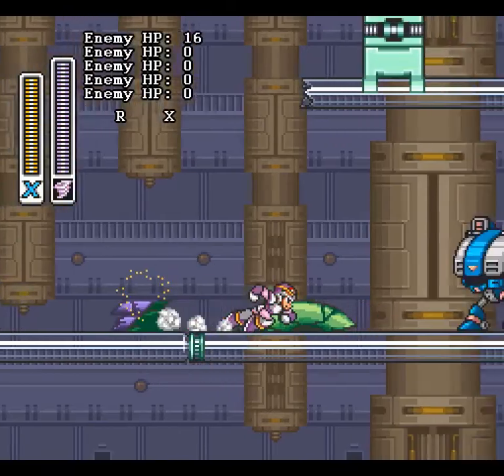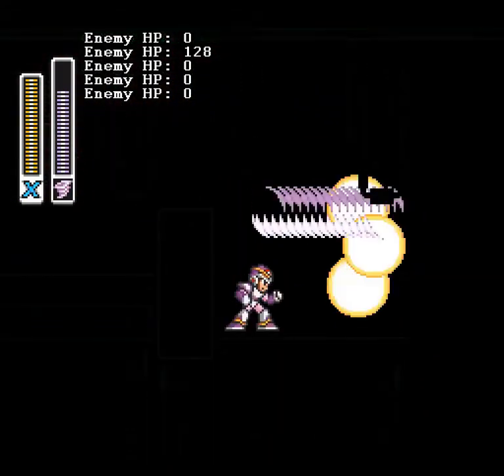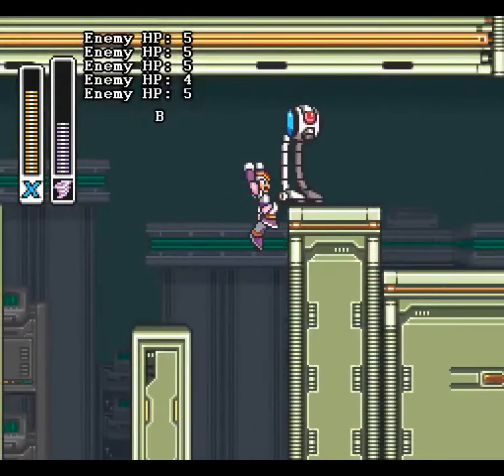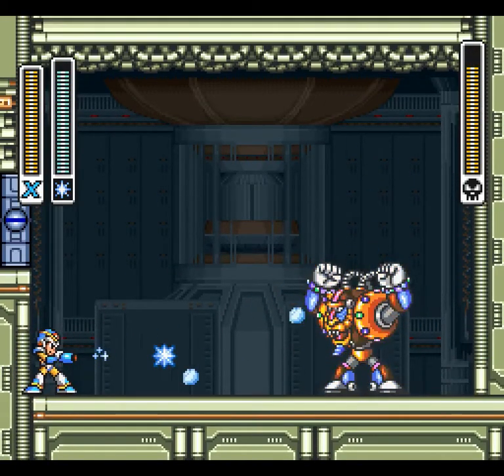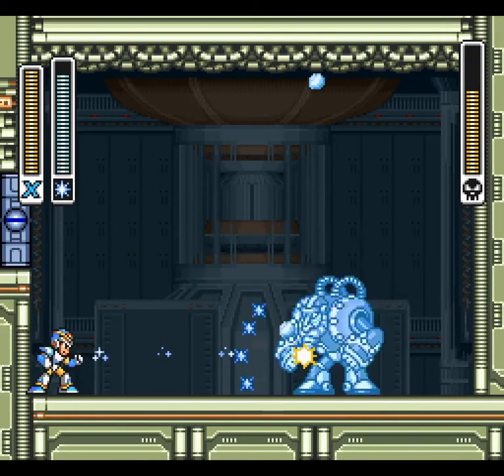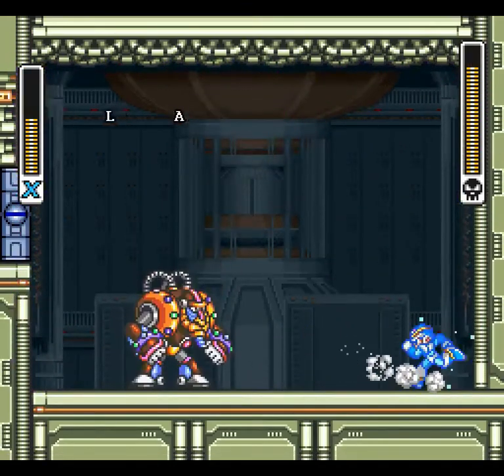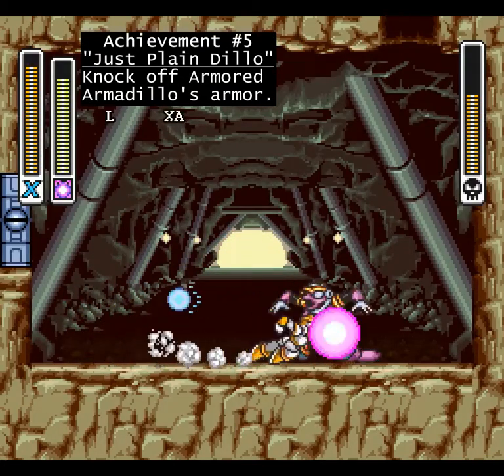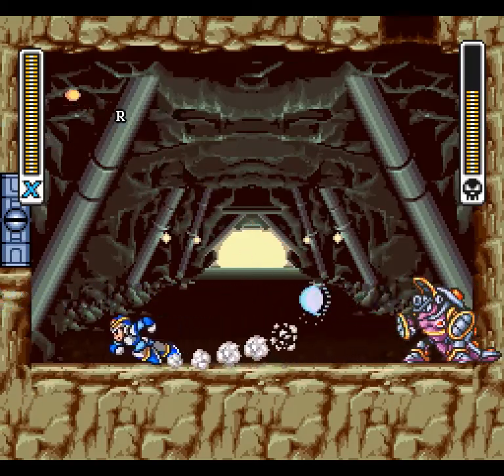Part 4: Mega Man X1 (100% Guide)—Spark Mandrill, Flame Mammoth, Armored Armadillo (All Trophies)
ABOUT "MANDRILL 4TH & ARMADILLO 5TH":
This isn't safer, to be clear.  Octopus 4th & Chameleon 5th gets you the armor earlier.  It's just, you also get the Rolling Shield for the Angler Fish mini-bosses in Octopus, which kills them even faster than the Boomerang Cutters, and this route isn't *that* much more dangerous.  Plus, you also have Octopus' weakness weapon, if you're good at hitting him with it.  That's why I chose this route for my speedrun.

REGARDING CHAMELEON STING:
Each of the three prongs do twice the damage of what a LVL 1 shot would’ve done.  It starts as one blast before splitting off, so you need some distance to enjoy its full power.  This is the opposite of Shotgun Ice, where you want to be as close as possible.

REGARDING ELECTRIC SPARK:
This does 2 Damage to [1/2/4] enemies and 6 Damage to [2/4/5] enemies.  It will split into two, if it hits a wall, with both sparks doing the same amount of damage.

REGARDING FIRE WAVE:
Does 1 HP every two frames, but does not work underwater.

ENEMY LIST (Spark Mandrill): The three numbers are shots LVL 1, 2, & 3
Gun Volts (Big blue dudes): 16 HP (1/2/4)
Hotarions (Flying guys): 1 HP
Famingles (Flamingos): 8 HP (1/2/4)
Rush Roaders: 6 HP (1/2/4)
Turn Cannons (ceiling & floor mounts): 5 HP (1/2/4)
Mega Tortoises: 16 HP (1/2/4)
Ball De Vouxs: 4 HP (2/4/5)

ENEMY LIST (Flame Mammoth):
Scrap Robos (Blue guys with no legs): 8 HP (2/4/5)
Scrap (Dragon heads): 12 HP (2/4/5)
Sky Claws (Grabby guys): 2 HP (1/2/4) [These do not drop health]
Dig Labours: 8 HP (2/4/5)
Metall C-15s (Mettaurs): 2 HP (1/2/4)
Rolling Gabyoalls (Pipe guys): 1 HP (immune to all but Rolling Shield)
Hoganmers (Shield guys): 8 HP (1/2/4)

ENEMY LIST (Armored Armadillo):
Batton Bones (Regular bats): 2 HP (2/4/5)
Batton M-501 (Retro bat): 2 HP (2/4/5)
Spikies (Rolling balls): 2 HP (1/2/4; Will never die in one hit)
Metal Wings: 2 HP (2/4/5)

MINI-BOSSES:
Thunder Slimer (Mandrill): 48 HP (1/2/4)
Damage: 4 (Lightning), 5 (Contact)
Invincibility Frames:~ 0.116 seconds' worth (Storm Tornado=9-10 HP)

Mole Borers (Armadillo): 60 HP (1/2/4; Weak to Flame Wave.  Resists other weapons)
Damage:  2 (Contact) or Instant Death (Spikes)
Invincibility Frames:~ 0.083 seconds' worth (Storm Tornado=15 HP)

BOSSES:
Spark Mandrill:
HP: 32 (1/2/3)
Damage: 4 (Electric Spark), 6 (Dash Punch) 6 (Contact)
Invincibility Frames: 1 seconds' worth.

Flame Mammoth:
HP: 32 (1/1/2)
Damage: 0 (Oil), 2 (Fireballs), 2 (Fire Wave), 4 (Contact)

Armored Armadillo:
HP: 32 (1/1/1)
Damage: 4 (Head Beam), 6 (Roll), 6 (Contact)